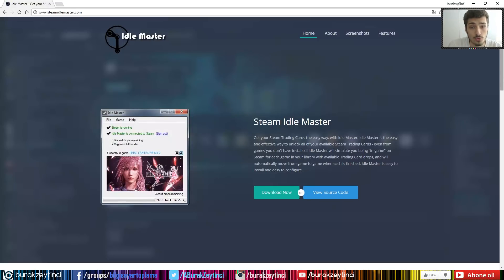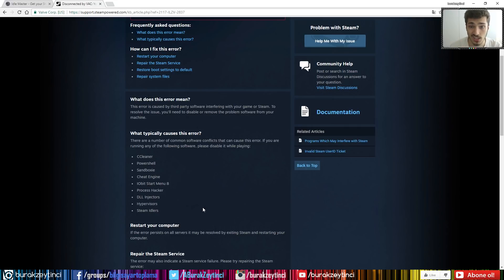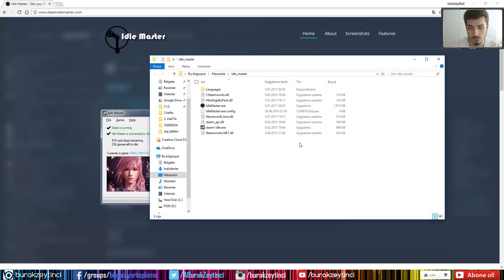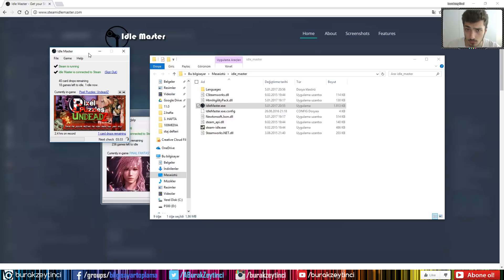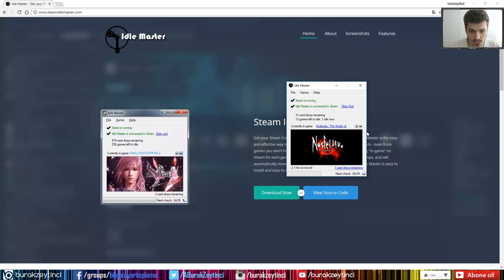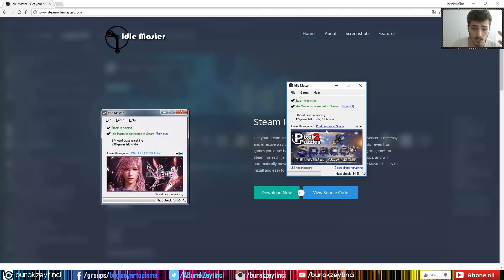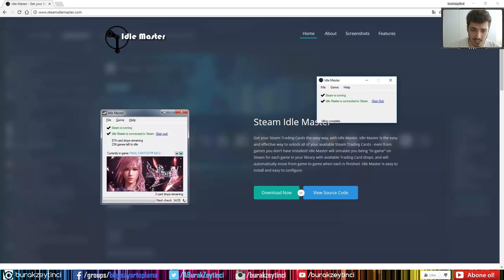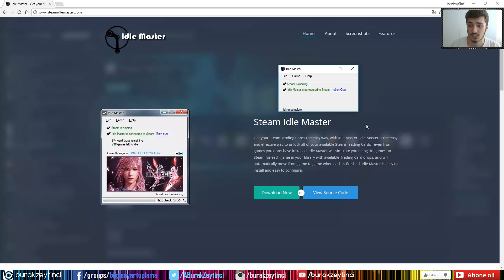[ENGLISH] Steam Idle Master Fast Method + Error Fix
Every detail of Steam Idle Master program is here! Error Fix Bug Fix part is starting at 07:40 and Idle Master Fast Method is on 04:10

Leave your questions in the comment section below.

PC Hardware Specs:
Mainboard: MSI Z170A Gaming Pro
CPU: Intel® Core™ i5-6600K
CPU Cooler: Cooler Master Hyper 212 EVO
GPU: Evga GTX 980 SC ACX 2.0 4GB GDDR5
RAM: GSkill RipjawsV 4x4GB DDR4 2400Mhz
SSD1: Samsung 850 EVO 250GB
SSD2: SanDisk SSD Plus 240GB
HDD: Toshiba P300 2TB
PSU: Aerocool 600W 80+ Bronze
Case: Aerocool GT-A

Monitor1: ASUS ML229H IPS FHD
Monitor2: Samsung TOC T260HD 1920x1200
Keyboard: Logitech LX700
Mouse: Logitech G403 + G700s
Speaker: Creative Inspire 5.1 5200
Microphone: Boya BY-M1 Lavalier + BM800 Condenser

Thanks for supporting me and giving me a "Thumbs up" if you like the video, and also thanks for giving me ideas for future videos in the "Comment" section below.